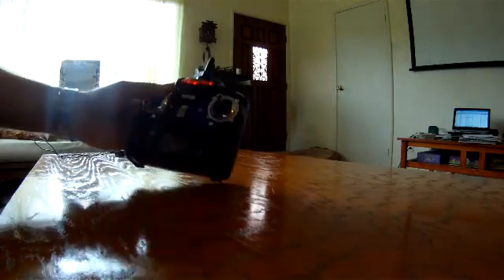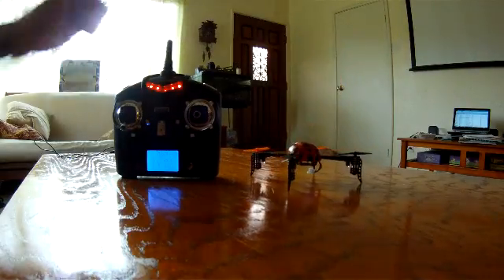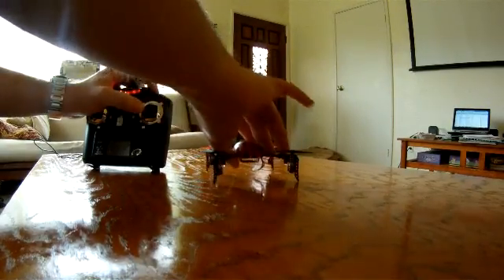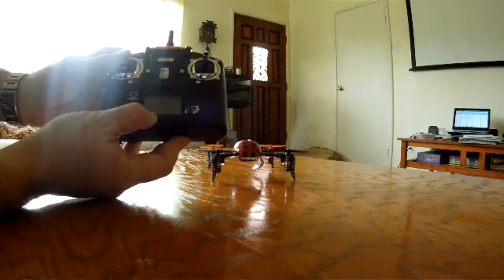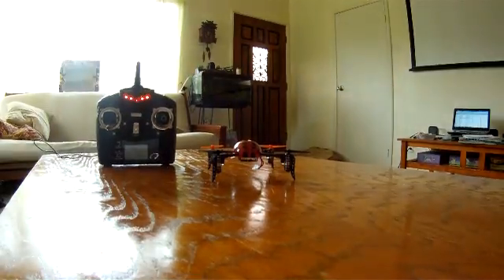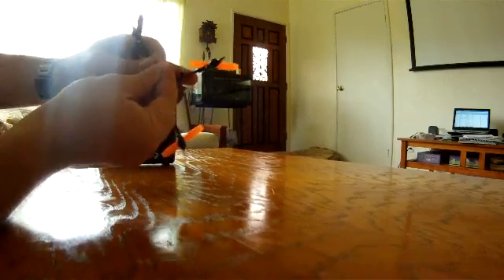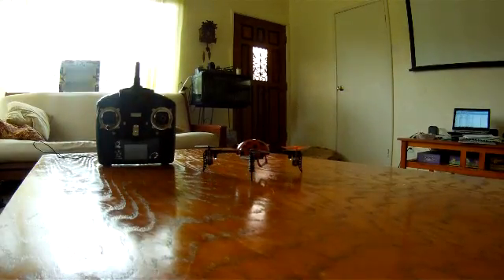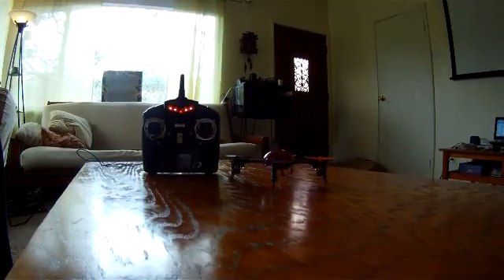how to fly remote control rc helicopter quadcopter part 1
how to fly remote control rc helicopter quad part 1

WLtoys V939 Beetle 2.4G 4 Channel 4-Axis Quadcopter Dexterous Mini UFO RTF

Specification:
Brand Name: WLtoys
Material: ABS
V939 Battery: 3.7V 330MAH
Transmitter Battery: 6 x 1.5AA (not include)
Flight Time:10 min
Charging Time: 50 min
Flying Distance: about 100-150 meters
Color randomly sent

Features:
High stability during hover and flight
Agile in flight and very responsive to pilot's command
With LED light, charming at night
This product can be controlled with the V911 transmitter, but be informed that it has some differences as compared to the original WLtoys V929 Beetle TX. If you want to perform 3D stunt movements, it is recommended to use the original WLtoys Beetle TX.
The Beetle can fly outdoor in wind weather (outdoor wind grade 3-4).
Comes with high quality, ultra-thin and ultra-lightweight plastic canopy but it is strong enough to resist the impact of crashing
Highly responsive propellers, able to give the Beetle the "punch" when you need it
The transmitter is fitted with an LCD display for easier and more precise flying experience.
It can fly up, down, forward, backward, bank left, bank right, and yaw left and right
While it is very stable in hovering, it can also perform stunning 3D moves!
It is suitable for both indoor and outdoor flying (the wind grade should be no more than 4)

The V939 RC helicopter is also suitable for transmitter Turnigy 9X (FS-TH9X）and v929/v911 transmitter.

kage Included:
1 x WLtoys V939 Beetle Quad (New Package)
1 x WLtoys 2.4G LCD Transmitter
2 x 330mAh lipo Battery
1 x Li-po Battery Charger
4 x Spare Propeller
1 x User Manual (Chinese & English)